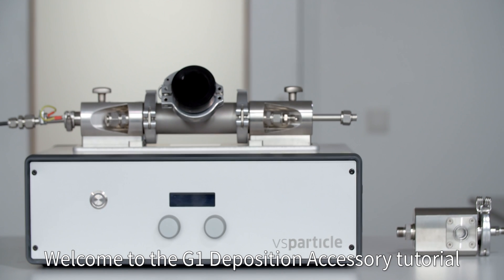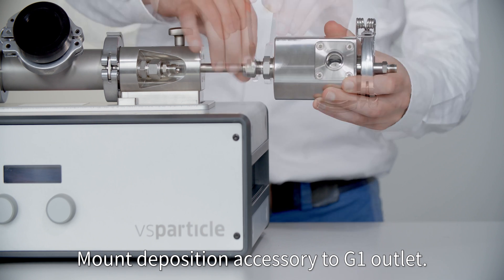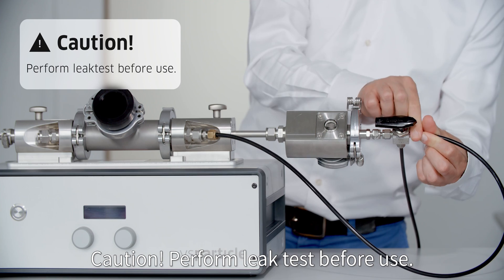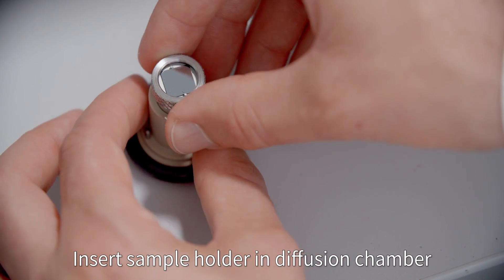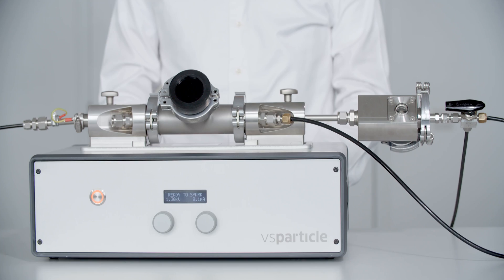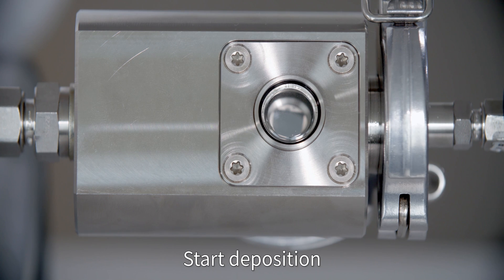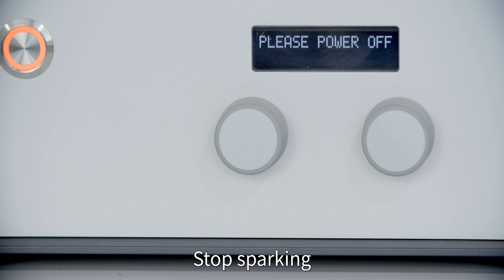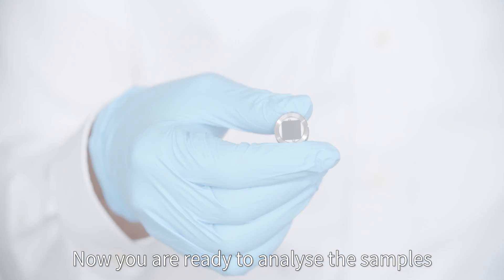How to make a sample with nanoparticles [ENG subs]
Making nanoparticles and nanomaterials is as easy and fast as pushing a button.
In few minutes you can generate and deposit semi- conductive and conductive nanoparticles with the VSP-G1 and accessories.
These add-ons simplify the preparation of samples for analyses such as (in-situ) TEM, SEM, filtration testing, catalytic activity measurements or further processing steps.

Which nanoparticle would you like to make?